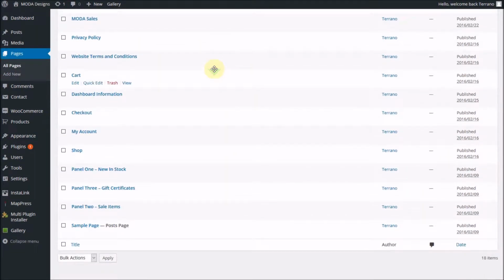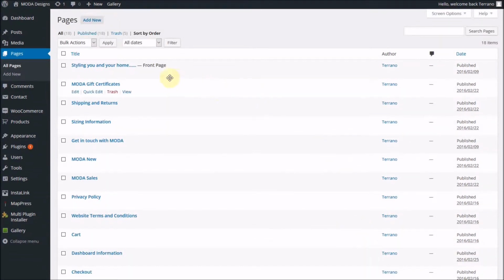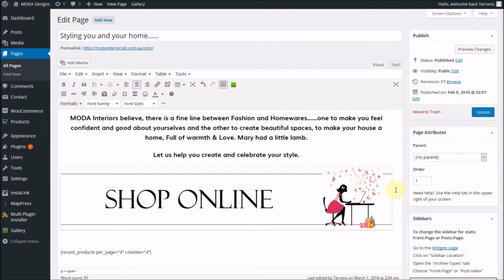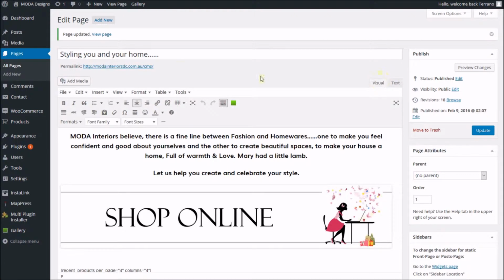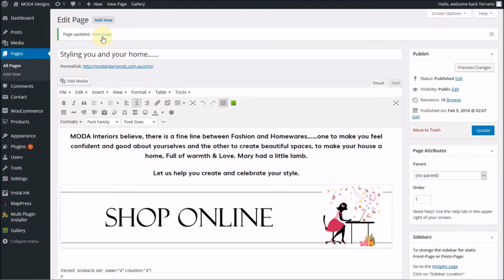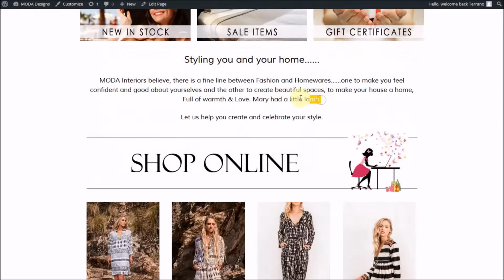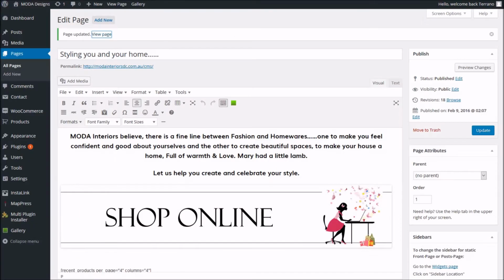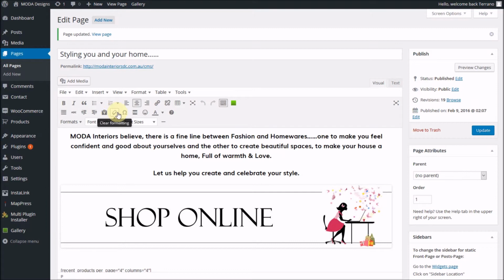Editing and Changing Content on Wordpress - Rusty Mango Design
In this tutorial, we look at how to change the information (content) that you already have on your site.